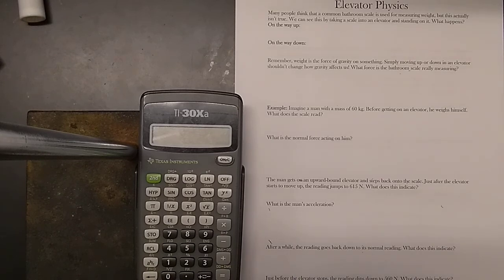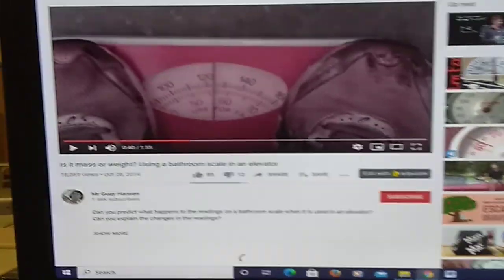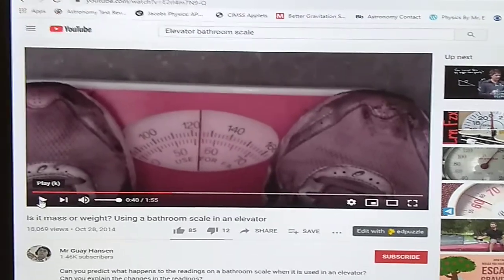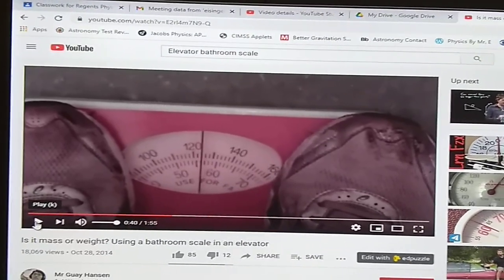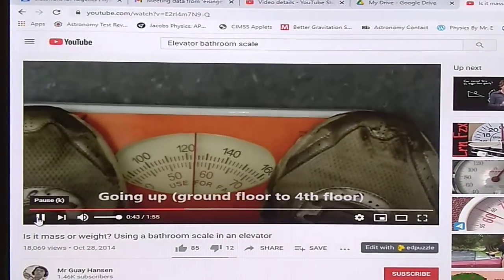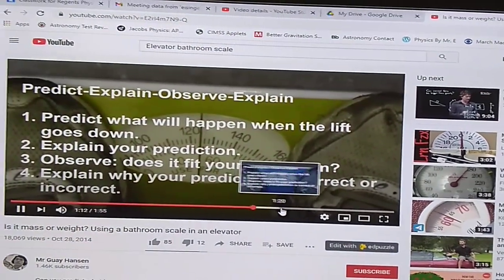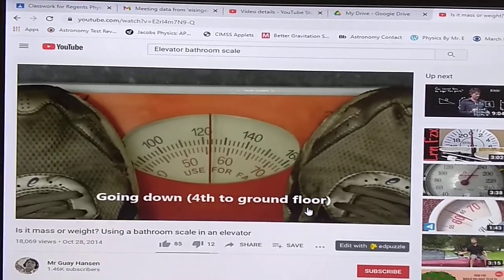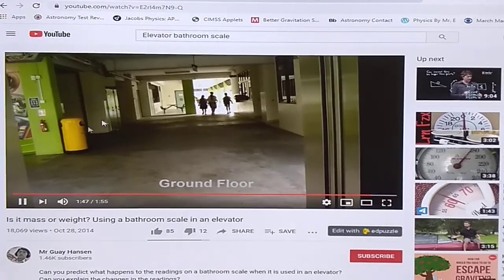Regents Physics Forces Unit: Elevator Physics #1